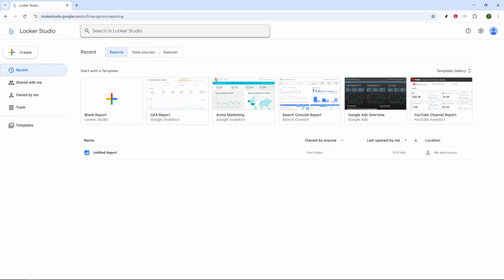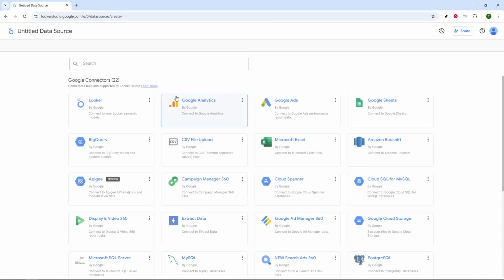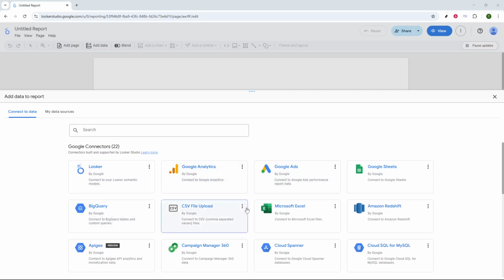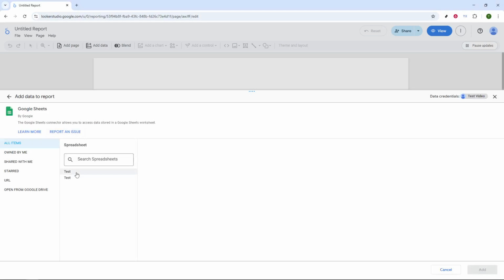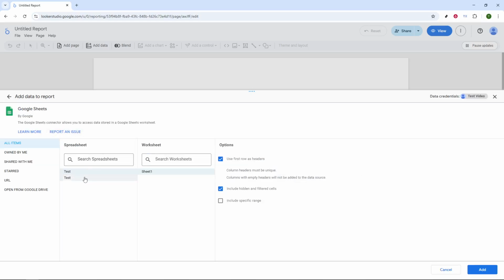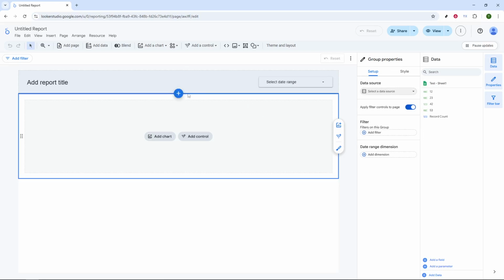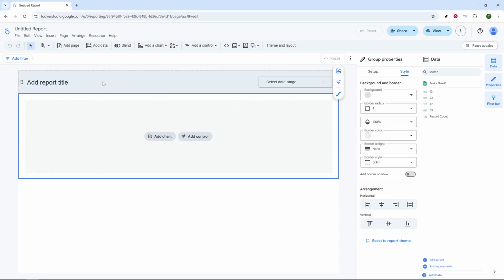How to Add a Data Source in Google Data Studio [2026 Full Guide]